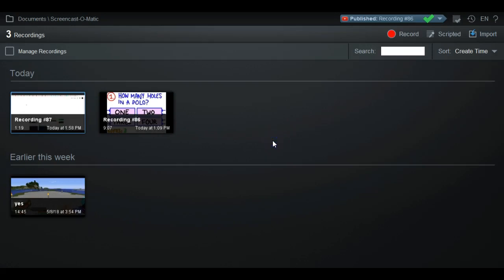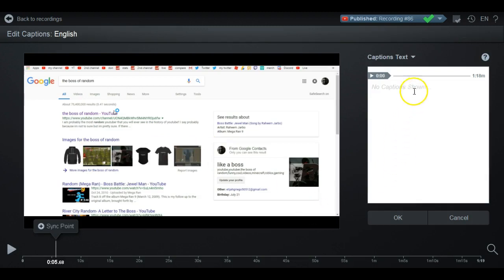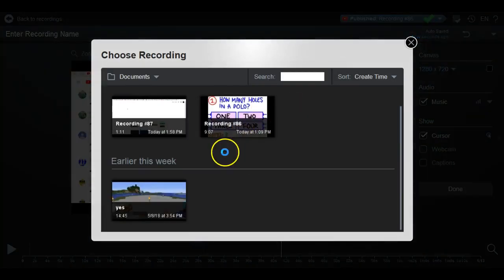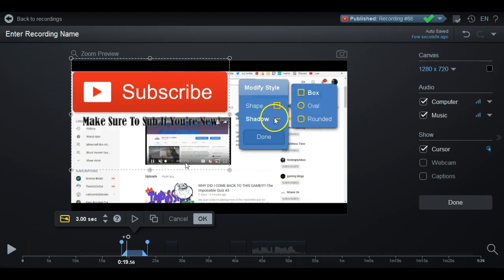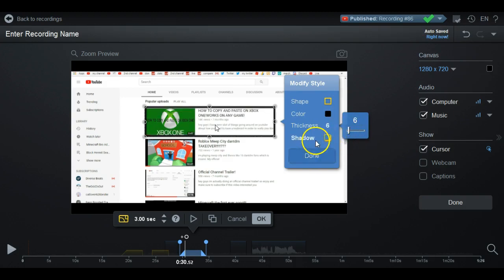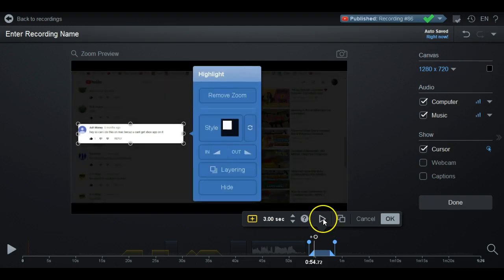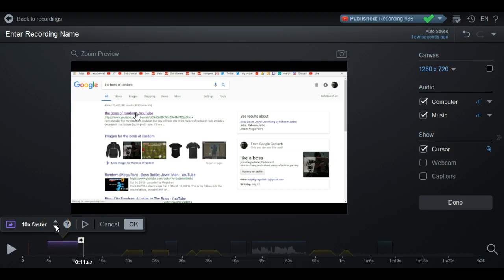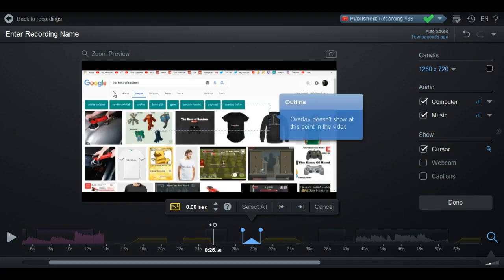HOW TO USE ALL THE EDITING TOOLS IN SCREENCAST-O-MATIC!!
hey guys today im teaching you how to use all of the editing tools for the screen recorder screencast-o-matic! Hope you guys enjoy!